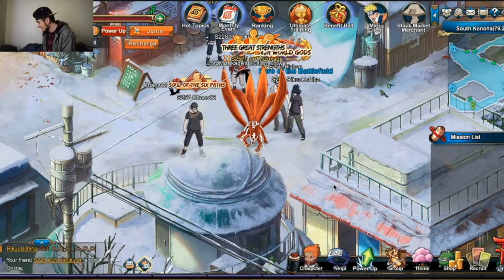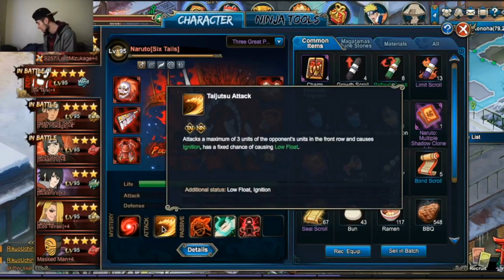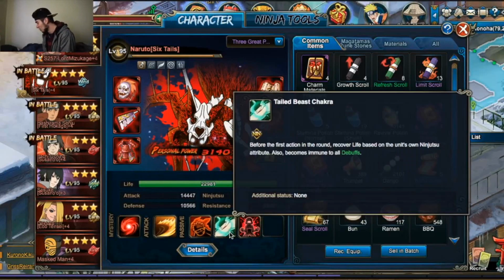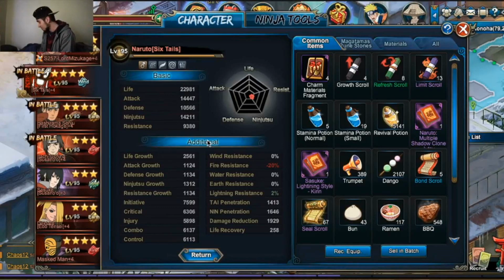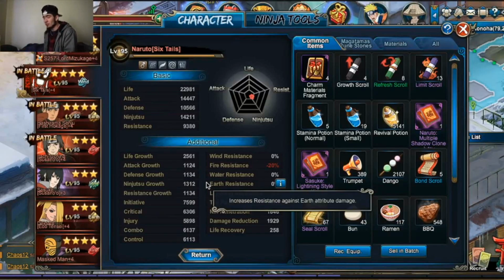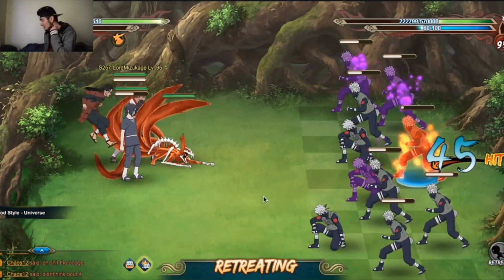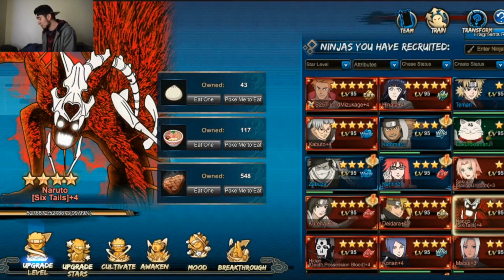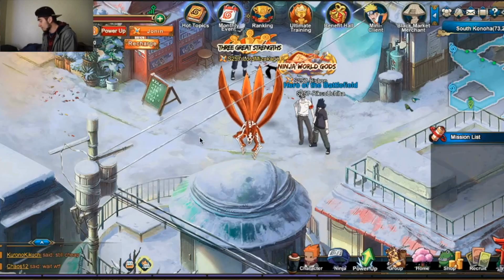Naruto Online : Naruto (6 Tails) Review